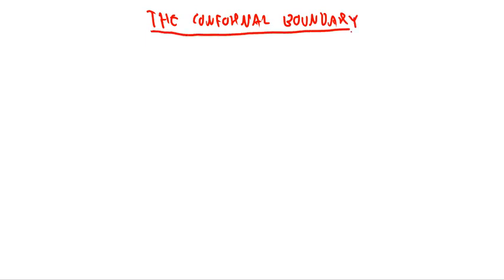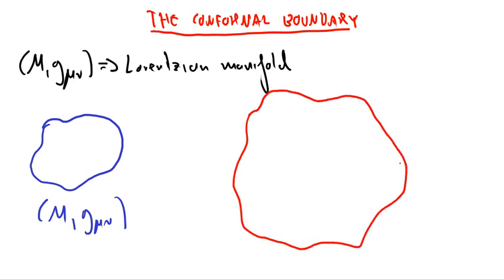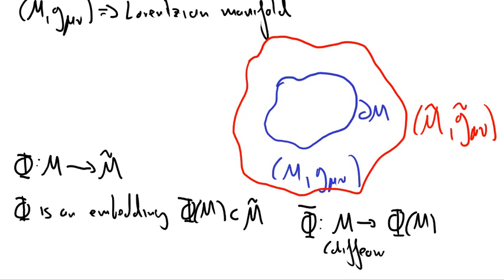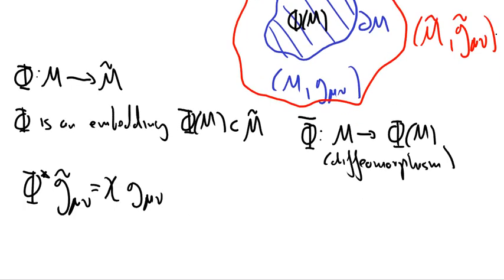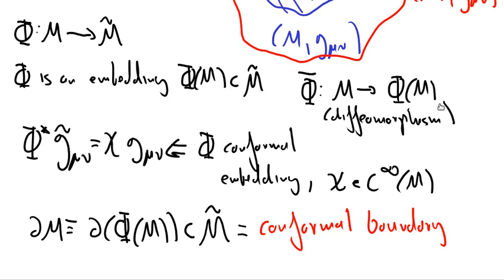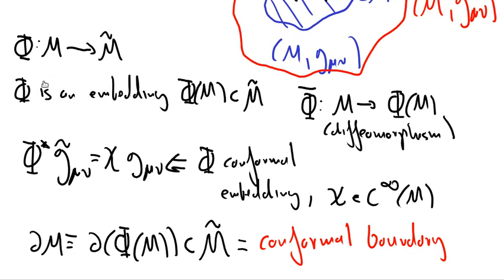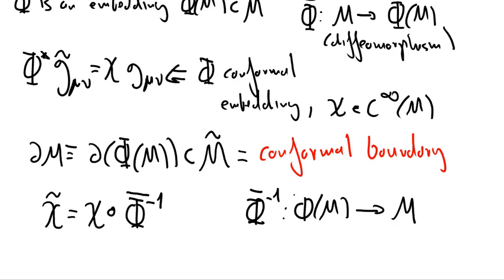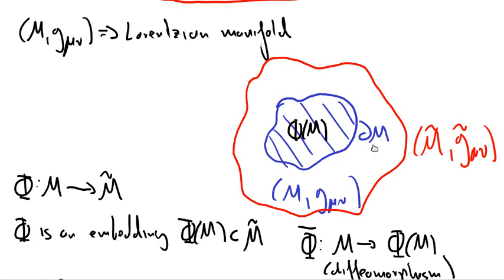The Conformal Boundary